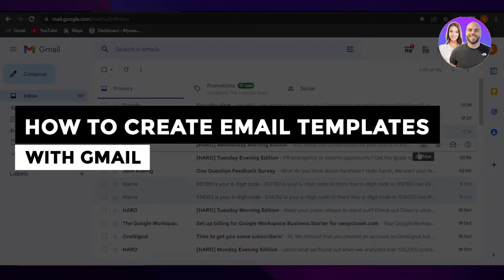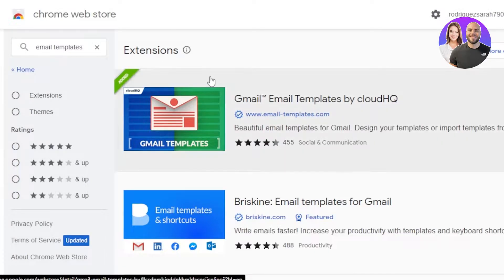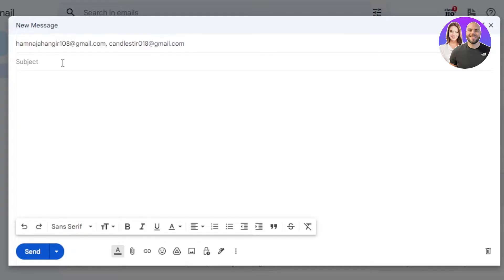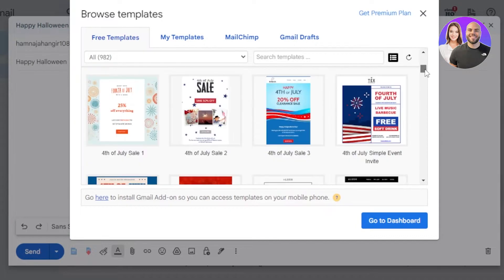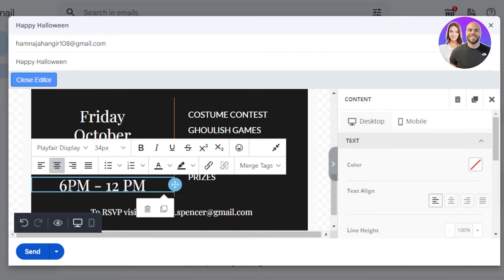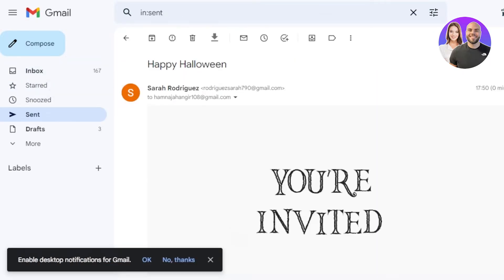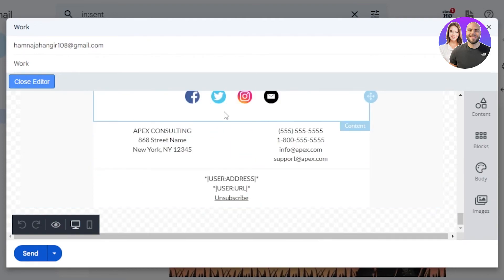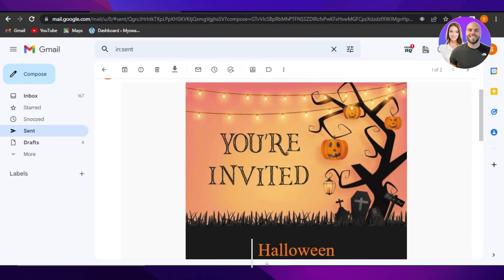How To Create Email Templates With Gmail (2025) | Tutorial For Beginners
In this video, we show you step-by-step how to create email templates with Gmail. This tutorial makes it easy to save time, reuse emails, and streamline your communication — even if you’re a beginner.